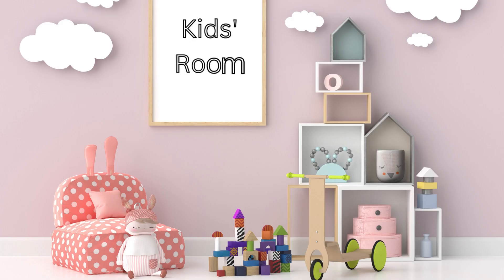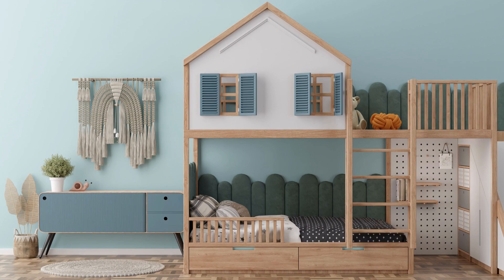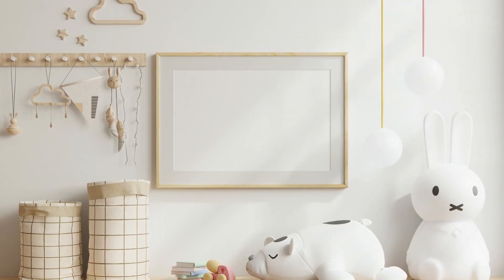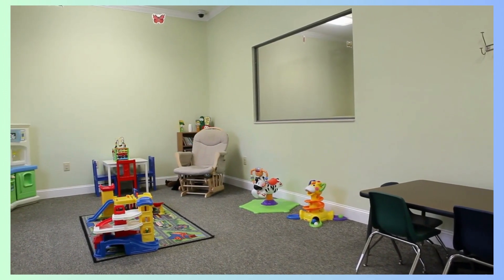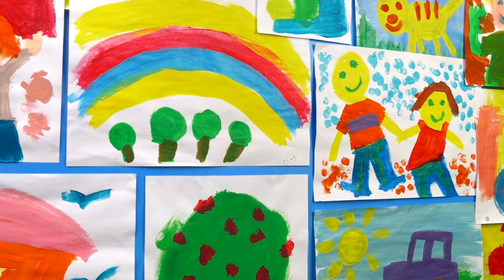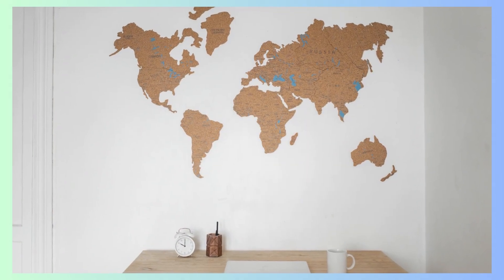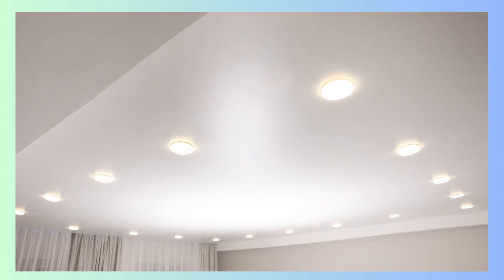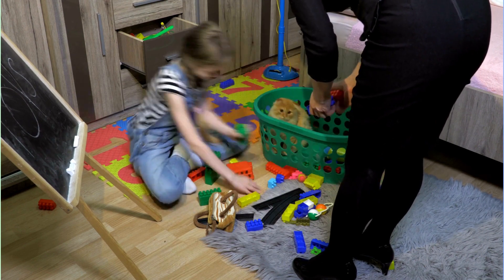"Charming and Cozy Style Kid's Room Decor Trends"||Kid's Room Decor#KidsRoomDecor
Transforming a kid's room into a magical wonderland is an exciting journey of imagination and creativity. In this enchanting world, where dreams come to life, kid's room decor captivates young hearts and sparks their imagination.

Our trending kid's room decor ideas inspire a space that is both functional and whimsical. From playful colors to charming themes, we curate designs that celebrate the joys of childhood. Nurture your child's imagination with magical landscapes, adventure-filled skies, and captivating characters that bring their favorite stories to life.

Our kid's room decor encourages creativity and self-expression, offering cozy reading nooks, art corners, and delightful play areas. Thoughtfully selected furniture and storage solutions ensure that the space grows with your child, adapting to their changing needs.

Safety and comfort are our top priorities, ensuring that every element is kid-friendly and durably constructed. The result is a delightful sanctuary where your child can explore, learn, and dream freely.

With our kid's room decor ideas, creating a space that reflects your child's personality and interests becomes a joyous experience. Discover the perfect balance of imagination and functionality, as your child's room evolves into a cherished haven where laughter and wonder reign supreme.